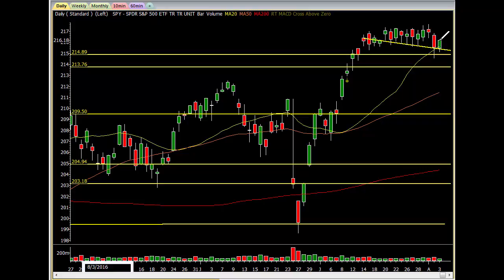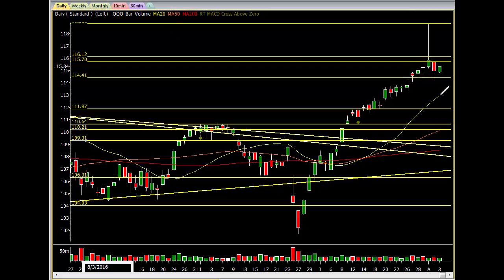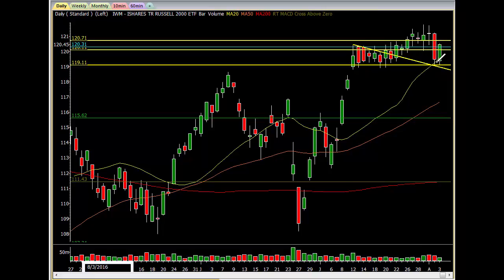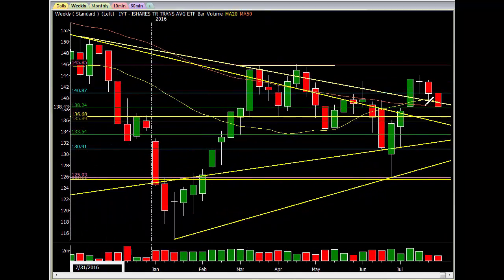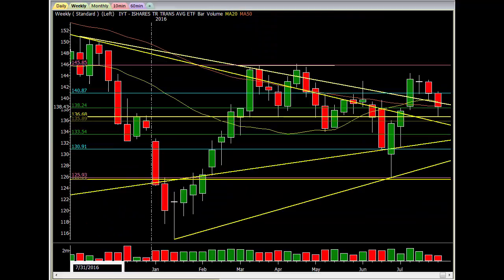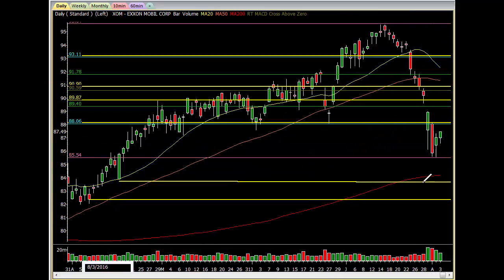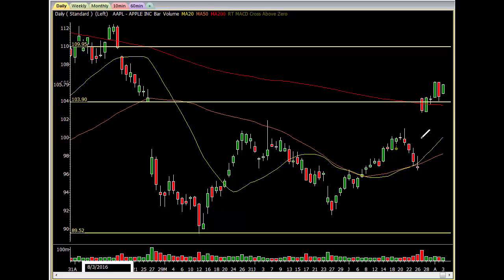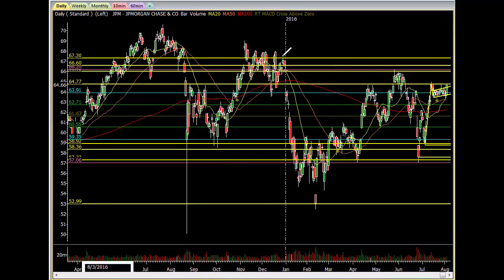$SPY $IWM $QQQ TA 8 3 16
Technical Analysis $SPY $QQQ $IWM $IYT D W M time frames